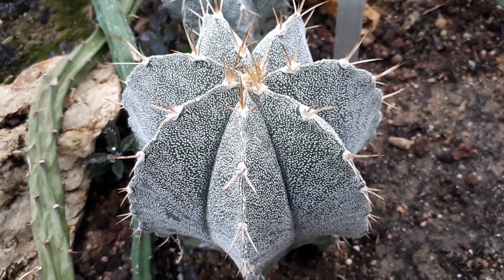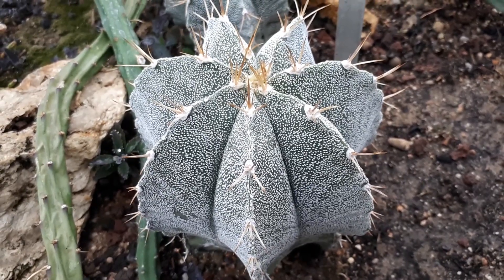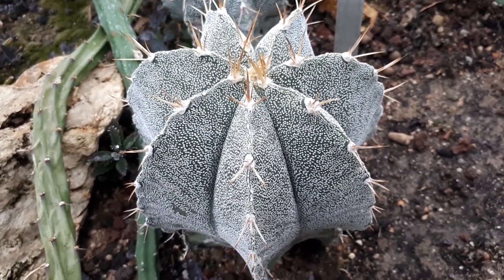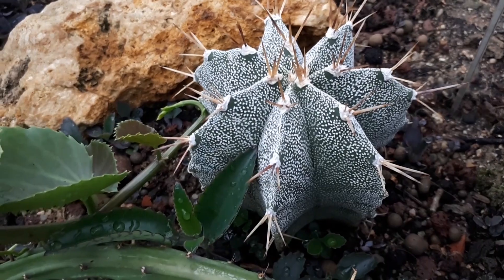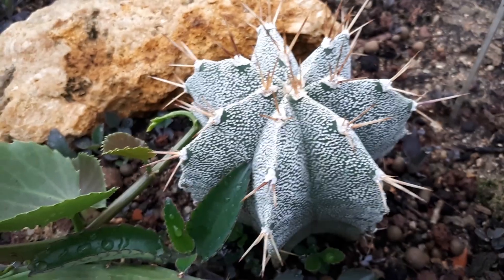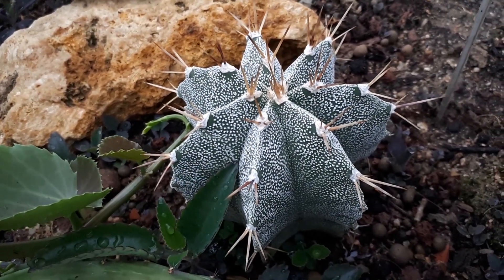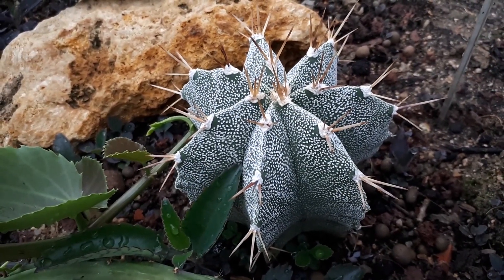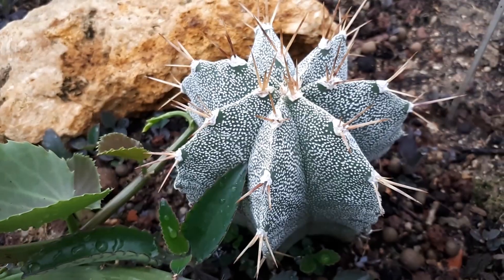Astrophytum ornatum - grow & care (Bishop’s Cap Cactus)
Astrophytum ornatum for sale
Alternative names: Bishop’s cap, Monk’s hood cactus

Astrophytum ornatum for sale - All what need to know before buy the plant.